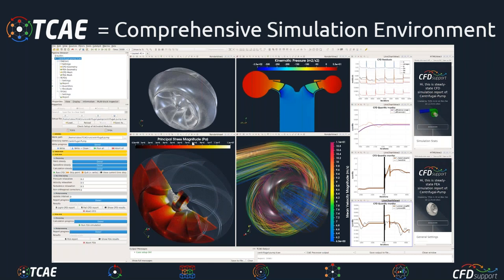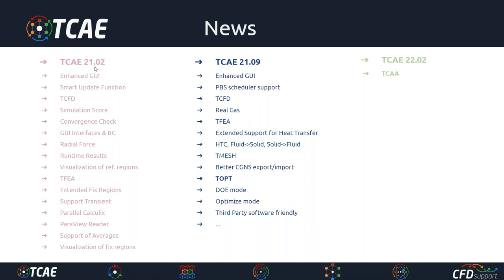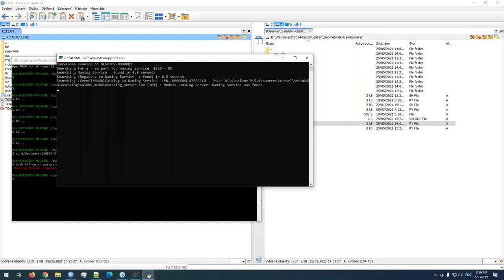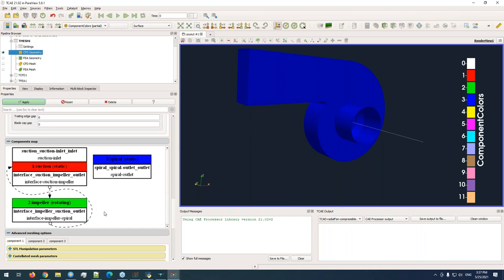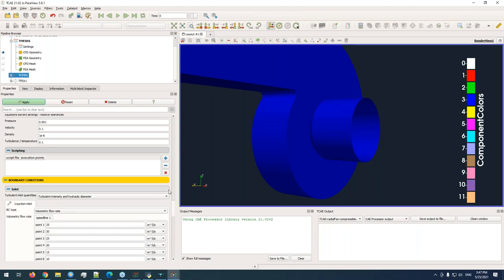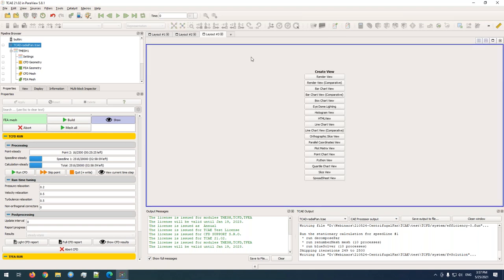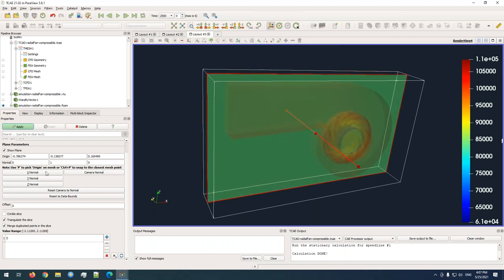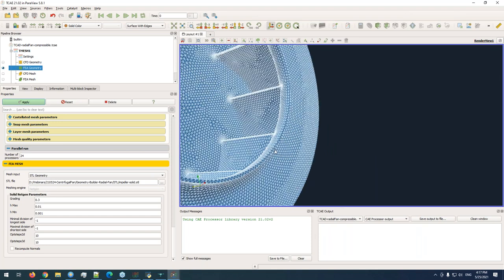Webinar 53 - Centrifugal FAN CFD & FEA + FSI Simulation by TCAE, May 24, 2021